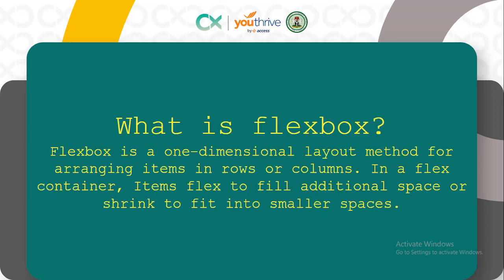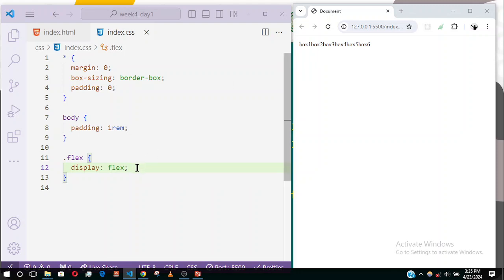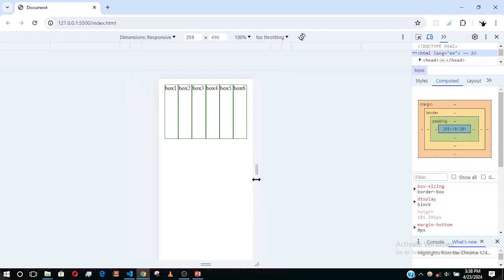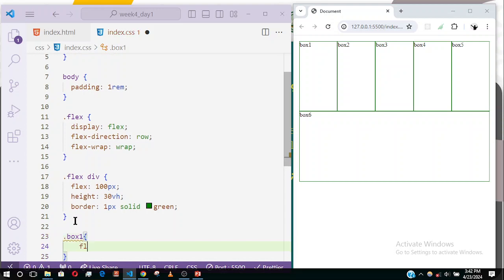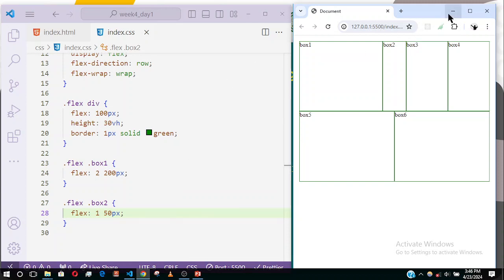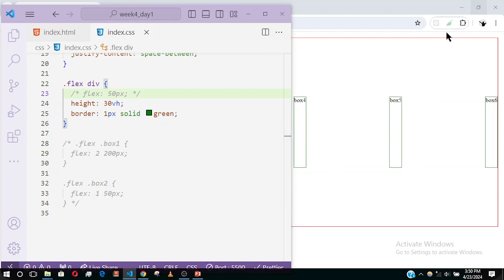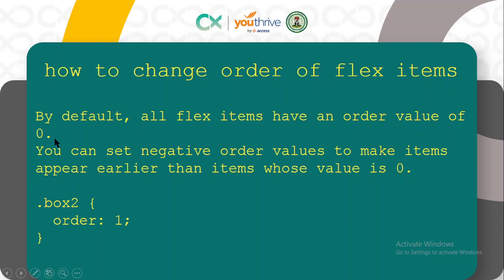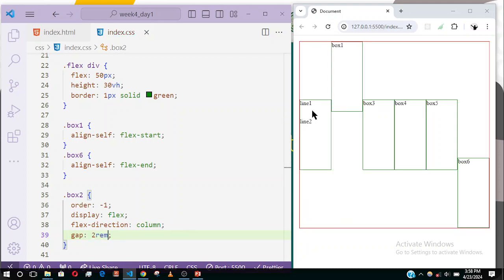CSS Flexbox Week 4; Session 7